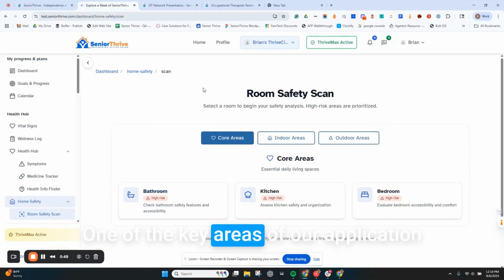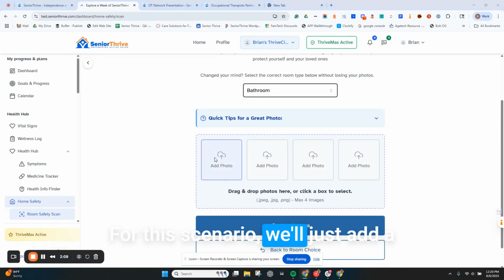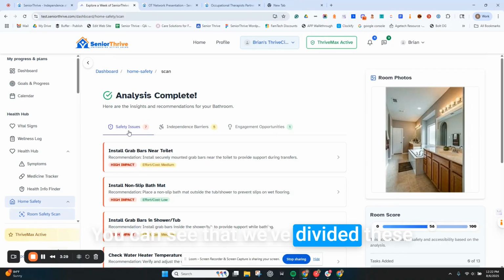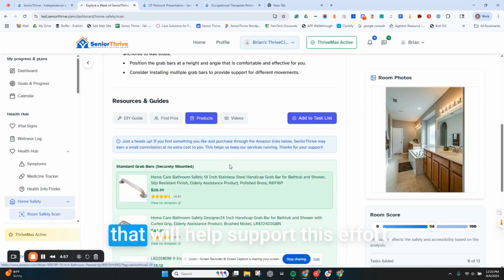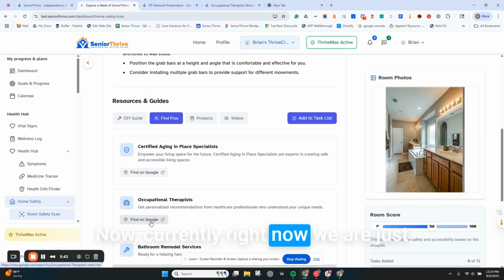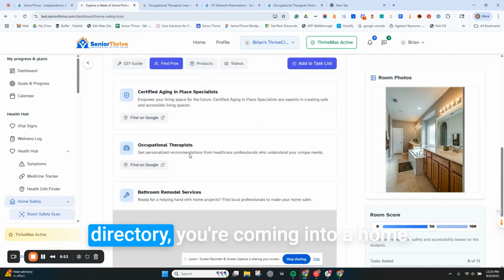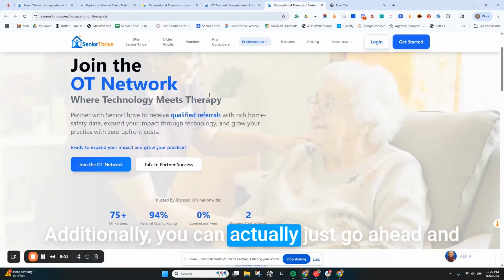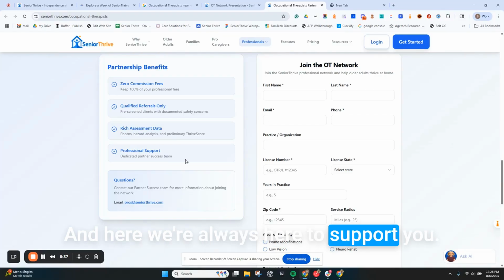How OTs Can Get More Referrals | Join the SeniorThrive Directory (It’s Free)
📣 Occupational Therapists: Ready to reach more families who need your expertise?

This video shows you exactly how SeniorThrive connects you with older adults, caregivers, and families looking for help, right when and where they need it most.

In this walkthrough, you'll discover how SeniorThrive:

Uses ThriveVision AI to scan home environments for safety risks

Surfaces personalized recommendations and action plans

Flags when a professional like YOU is needed (not just a product or DIY fix)

Connects users to local OTs—automatically—based on geography and need

Offers a free listing in our OT Directory with qualified, real-time referrals

You’ll see what the user sees—and why your skills are the missing piece that helps families move from overwhelmed to confident.

🤖 Prefer a guided tour with Eden, our AI presenter?

Your expertise belongs in more homes. We’ll help you get there.
Join us in reimagining what thriving at home really means.